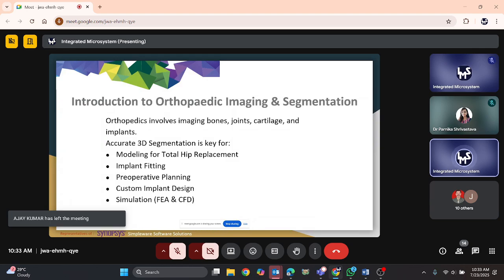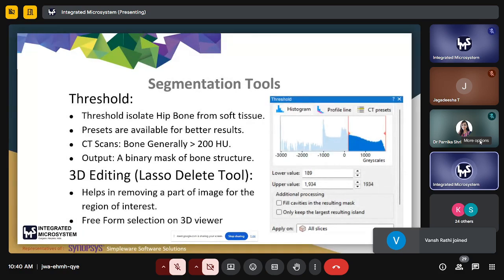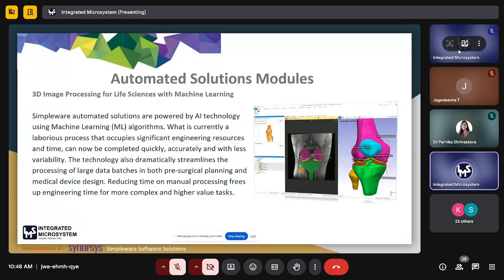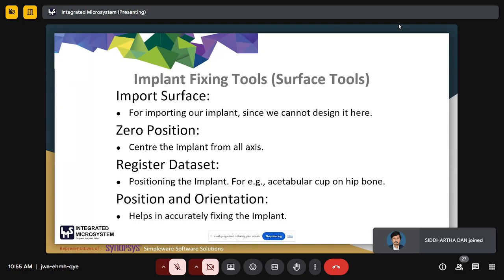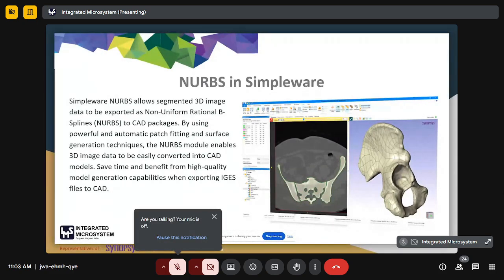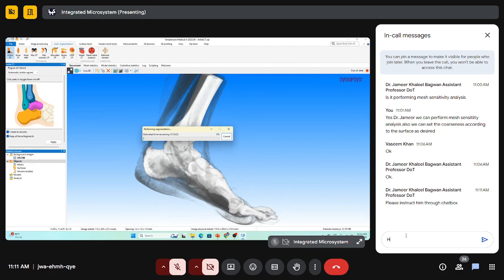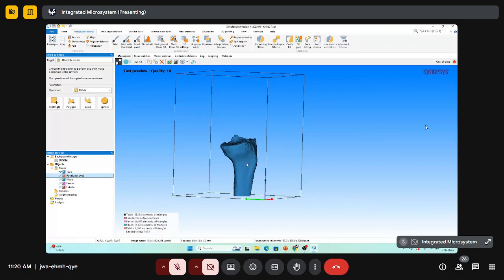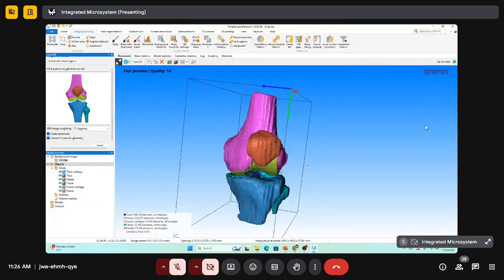day2 session1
Synopsys Simpleware workshop NIT Jalandhar